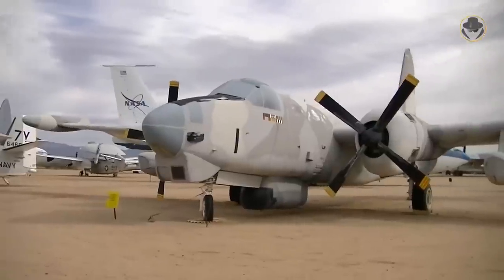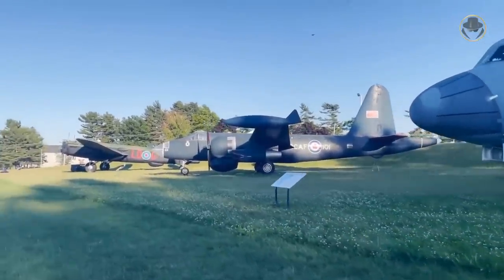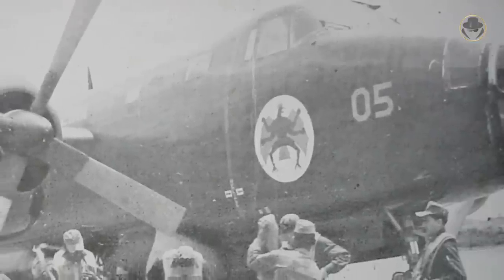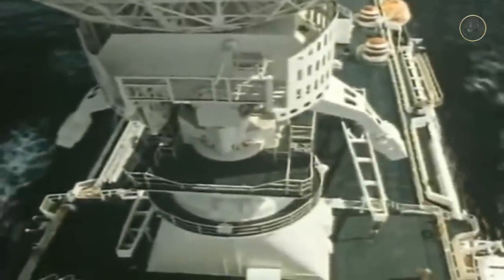P-2 Neptune | the God of the seas of the First Cold War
We are investigating the P-2 Neptune, one of the unforgettable maritime patrol aircraft.

What were the P-2 models?
In which mission was the Neptune used?
What were the combat and operational experiences of the P-2?
What records did the Neptune break?

00:00 Introduction
00:49 Programme history
01:22 Main variants (P-2D / P-2E / P-2F / P-2H / Neptune MR.1 / P-15 / CP-122)
04:14 Variants for other missions (P2V-3C carrier-based nuclear bomber / Truculent Turtle / AP-2H night and all-weather ground attack aircraft / RB-69A aerial reconnaissance/ELINT platform / DP-2E -DP-2H drone carrier / LP-2J Antarctic operations aircraft / EP-2H UHF telemetry aircraft / OP-2E sensor deployment aircraft)
05:54 Kawasaki P-2J
06:24 Users
06:39 Specifications (P-2H)
08:03 Operational use and combat experience
11:07 Analysis

Music: United States of America (1776-)  Military March  Anchors Aweigh  (1906)
Royal Swedish Airforce Band, Royal Swedish Airforce Band, Je
Naxos Digital Services US, Inc, CMRRA, SOLAR Music Rights Management, Sony Music Publishing, LatinAutor - SonyATV, Forward Music Publishing Co., Ltd., LatinAutorPerf, Public Domain Compositions, UNIAO BRASILEIRA DE EDITORAS DE MUSICA - UBEM